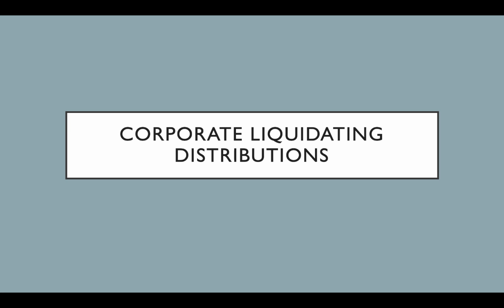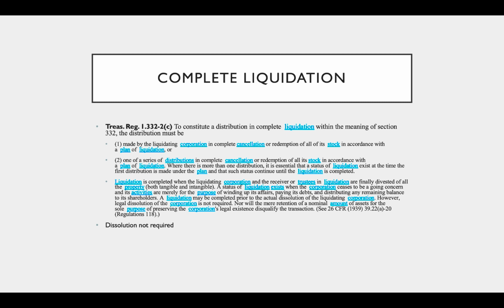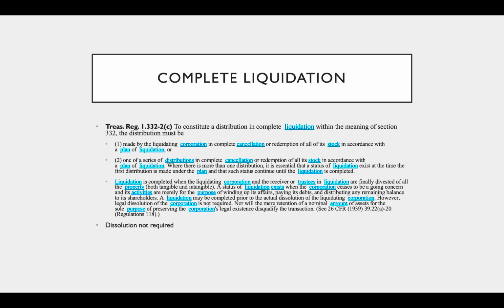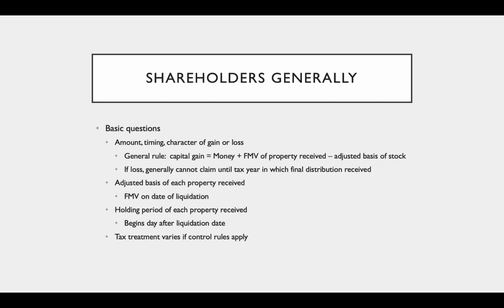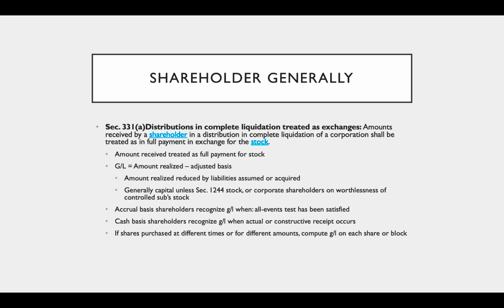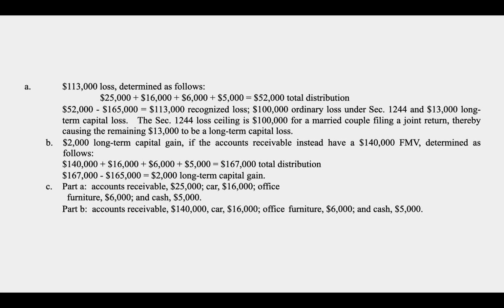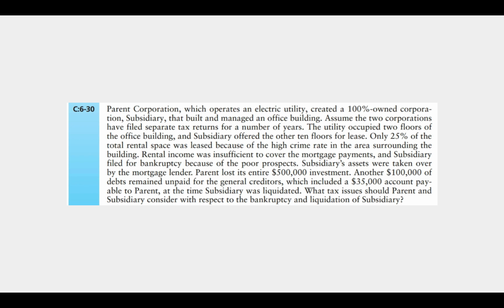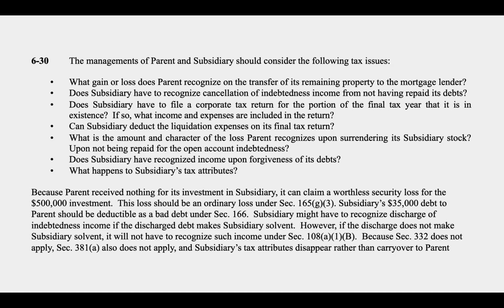Corp Liquidating Distributions shareholder